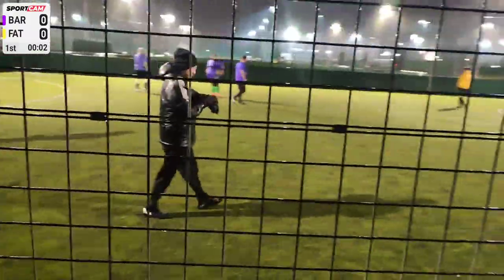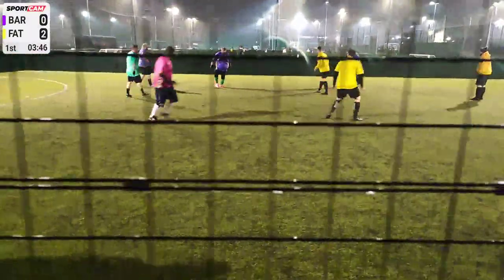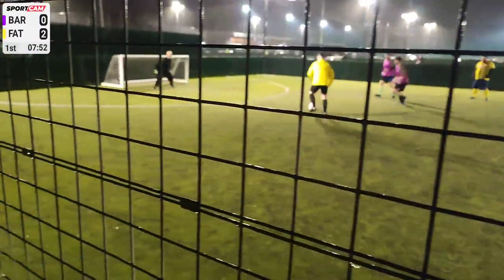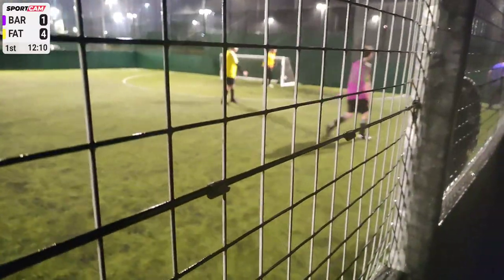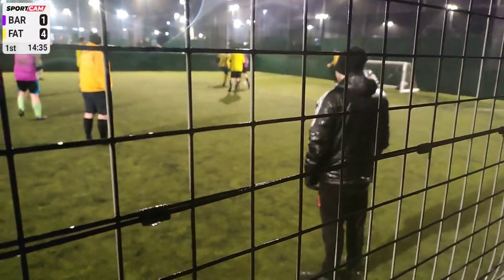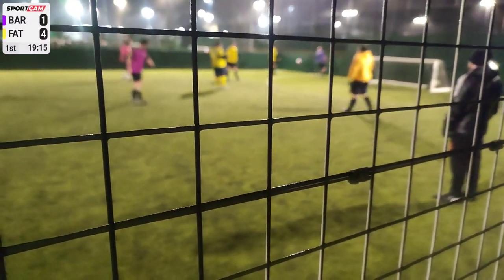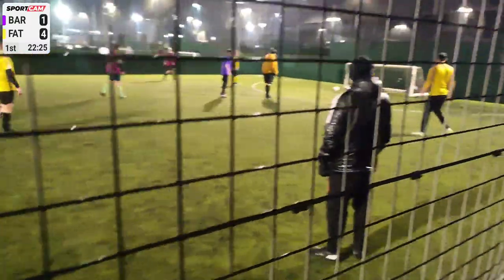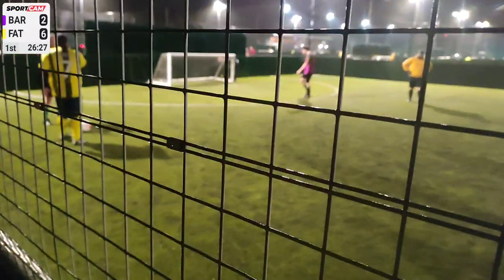MvFF Cardiff - Barney's Boys v Fatties de Nata - Season 13 Week 1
Commentary by Dan Page (Man Titty) and PF James Taylor (Bara Girth)